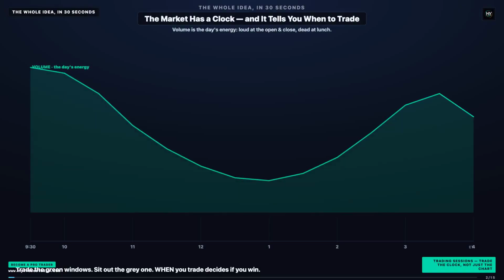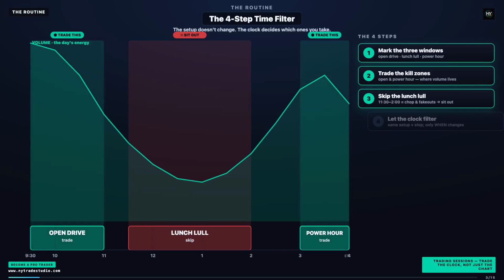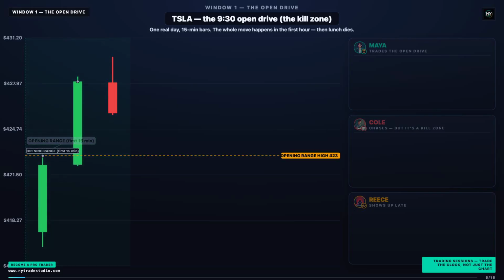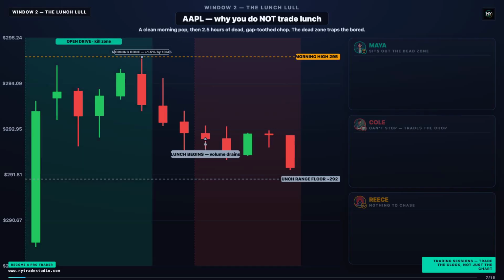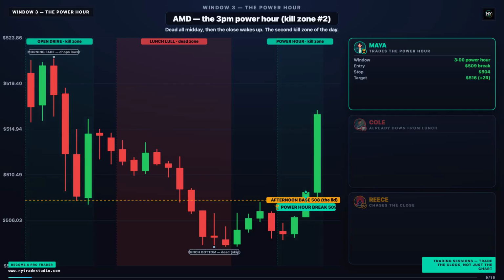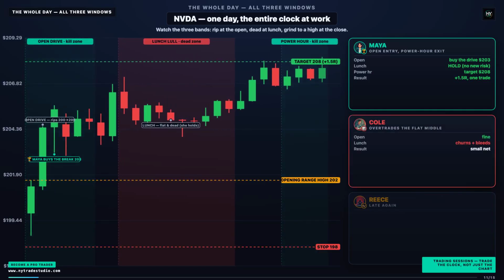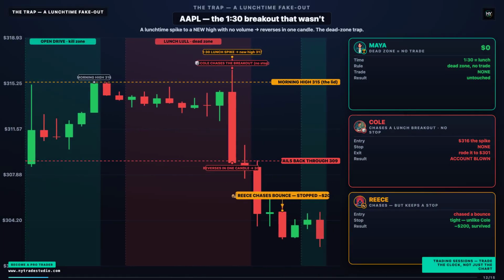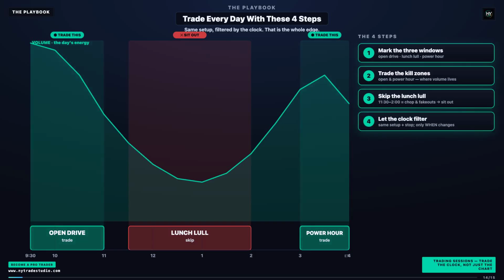Best Time to Day Trade Stocks (Market Open, Power Hour & Avoiding Lunch)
The same setup that prints money at 9:30 will bleed your account dry at noon — and most traders never figure out why.

Most day traders obsess over the setup. The real edge is the clock. Here's what this tutorial covers:
- Why the 9:30 opening drive and the 3pm power hour carry the volume your setup needs to actually move
- Why the 11:30–2pm lunch lull breeds fake breakouts that trap even clean setups
- The exact same pattern on real 15-minute TSLA, AAPL, AMD, and NVDA charts — winning inside the kill zones, failing at lunch
- How Maya (+$3,000), Reece (+$400), and Cole (−$8,700) traded the same week to opposite results based only on WHEN they pulled the trigger

By the end you'll know exactly when to sit on your hands, when to size up, and how to stop donating to the market during dead hours.

Chapters:
00:00 Trade the Clock, Not Just the Chart
02:35 Window 1 — The Open Drive (kill zone)
03:57 Window 2 — The Lunch Lull (skip it)
05:11 Window 3 — The Power Hour (kill zone)
06:20 The Whole Day — All Three Windows
07:27 The Trap — A Lunchtime Fake-Out
08:38 The Reveal — Three Endings
09:24 The Playbook

Follow @nytradestudio for more day trading breakdowns, session strategies, and real chart tutorials every week.